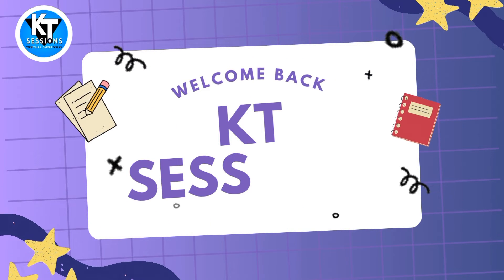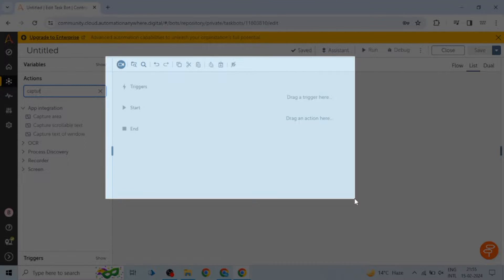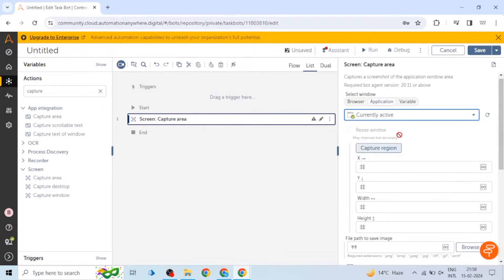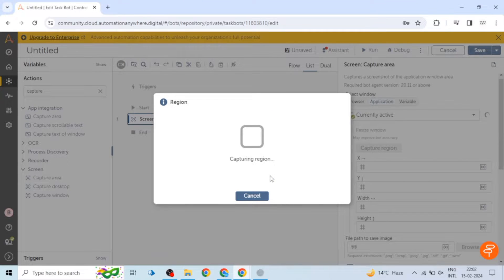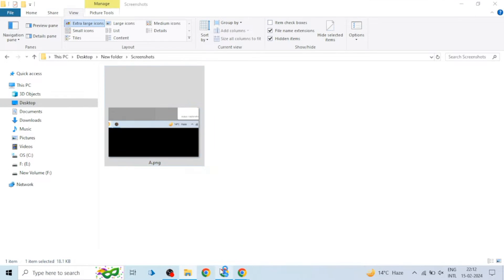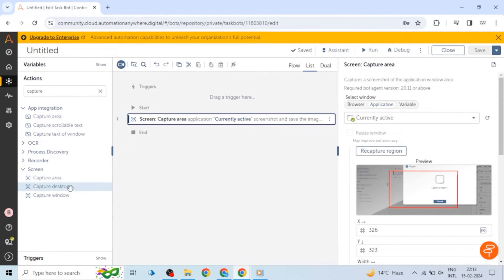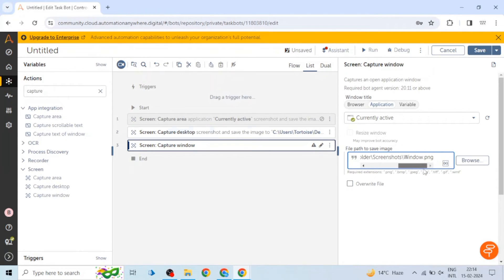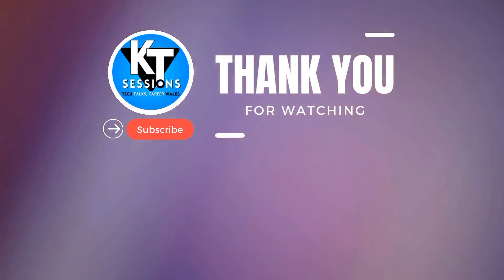Screen Capture in Automation Anywhere A360 | Capture Area in A360 | A360 Tutorials | KT Sessions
Screen Capture In Automation Anywhere A360

Description:
🔍 🔵 Dive into the world of automation with Automation Anywhere! 🚀 In this video, discover the process of capturing screens in Automation Anywhere A360. We unravel its actions, showcase practical applications, and guide you step-by-step through implementation. Elevate your automation game—watch now! 🤖✨

🎥 **Timestamps:**
0:00 - Introduction
0:40 - Capture Screen
2:20 - Capture Desktop
3:40 - Capture Window

📌 **Topics Covered:**
🔬 Capture Screen
📈 Capture Desktop
🤔 Capture Window